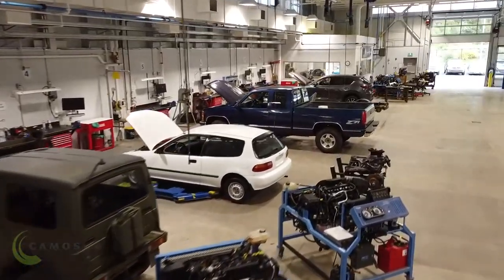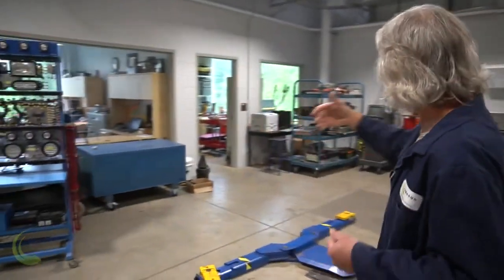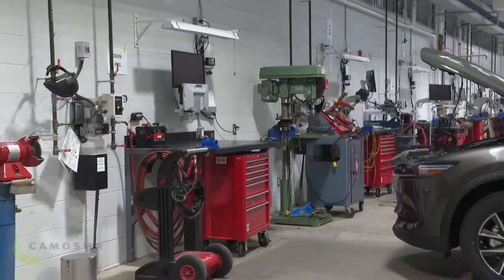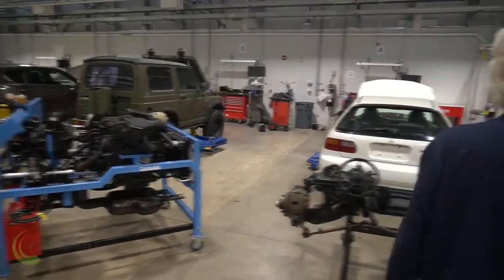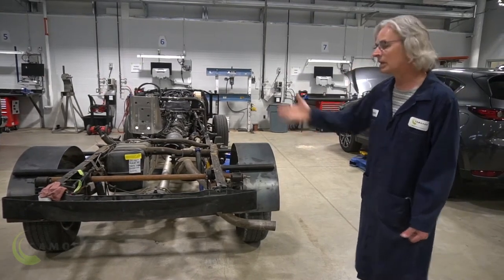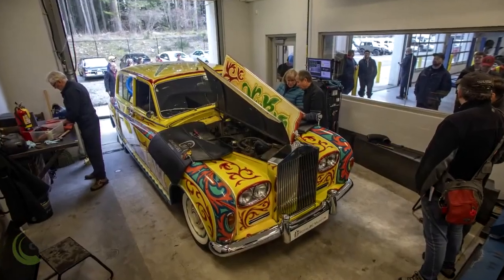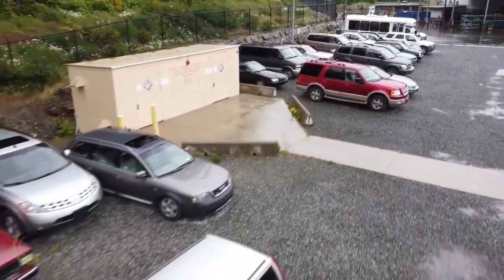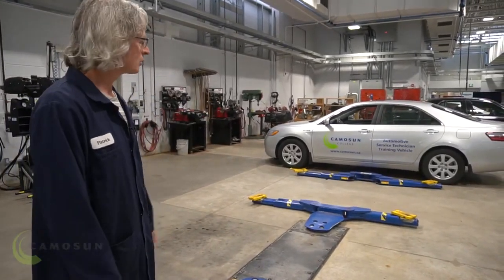Automotive Shop Tour - Camosun College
Take a tour of Camosun College's Automotive shop and learn more about the Automotive Service Technician programs.